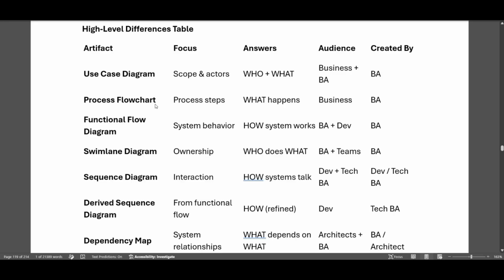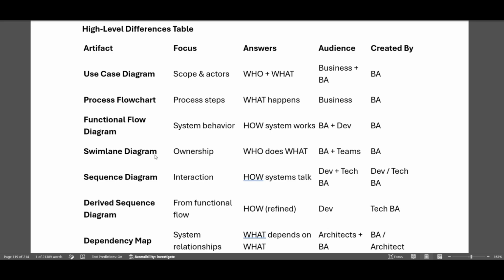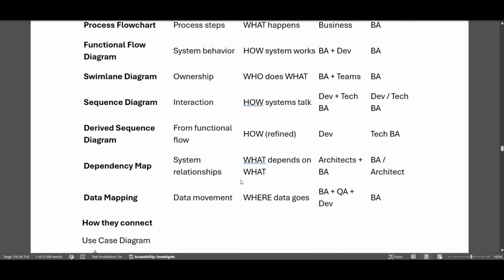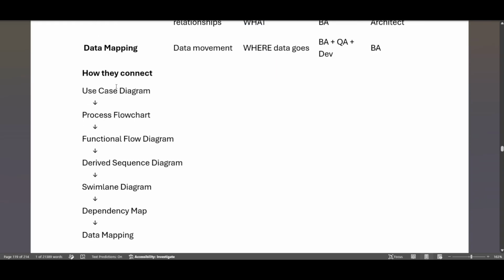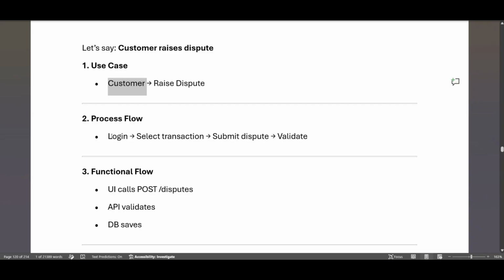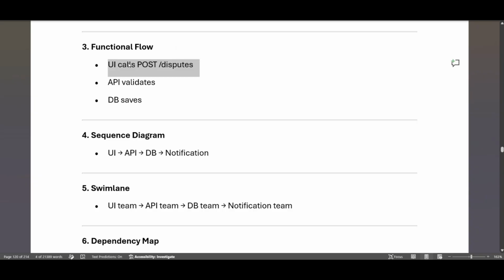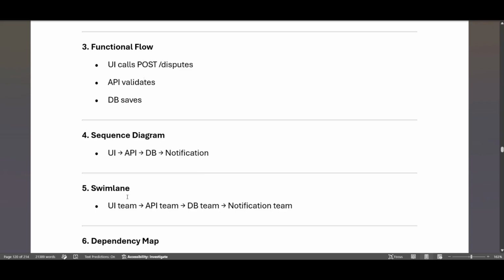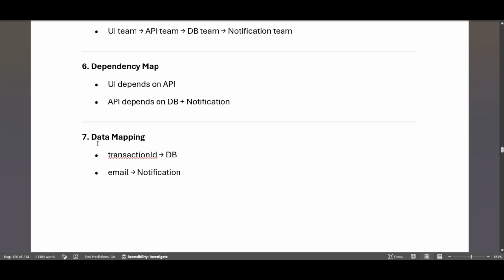Business Analysis Artifact Explained | From Requirements to Deployment | Complete BA Diagram Guide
In this video, I explain the most important Business Analysis and System Analysis diagrams used in real-world IT projects, software development, Agile delivery, API integrations, digital transformation initiatives, and enterprise systems.

Whether you're a Business Analyst, Technical Business Analyst, Product Owner, Developer, QA Engineer, Scrum Master, Solution Architect, or someone preparing for IT interviews, understanding how these artifacts connect is essential for successful project delivery.

In this video, you'll learn:

• Use Case Diagrams – Understanding actors, scope, and business goals
• Process Flow Diagrams – Visualizing business processes step-by-step
• Functional Flow Diagrams – Understanding system behavior and logic
• Swimlane Diagrams – Defining ownership and responsibilities
• Sequence Diagrams – Understanding system-to-system interactions
• Derived Sequence Diagrams – Translating functional flows into technical interactions
• Dependency Maps – Identifying cross-system dependencies
• Data Mapping – Understanding how data moves between systems

Real IT Project Example Covered:

Customer Dispute Management Process

• Customer raises a dispute
• User logs in and selects a transaction
• UI calls APIs
• APIs validate business rules
• Database stores dispute information
• Notification services send confirmations
• Data flows across multiple integrated systems

You'll also learn how these artifacts connect together in a real project lifecycle:

→ Process Flow Diagram
→ Functional Flow Diagram
→ Derived Sequence Diagram
→ Swimlane Diagram
→ Dependency Map
→ Data Mapping

This video is useful for:

• Business Analysts
• Technical Business Analysts
• Product Owners
• Product Managers
• Developers
• QA Engineers
• Scrum Masters
• Solution Architects
• Data Analysts
• System Analysts
• Agile Teams

If you found this video helpful, please Like, Share, and Subscribe to Siri Tutor Blogs for more real-world IT concepts, Business Analysis tutorials, Agile practices, API integrations, SQL, Data Mapping, FinTech examples, and interview preparation content.